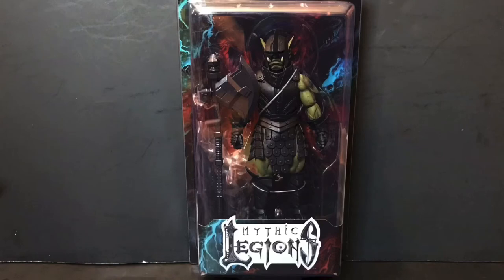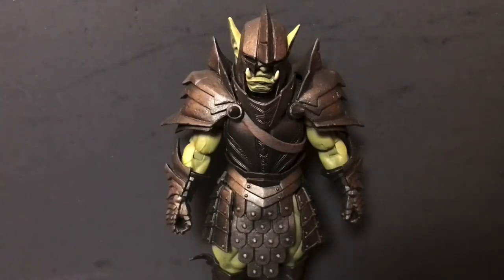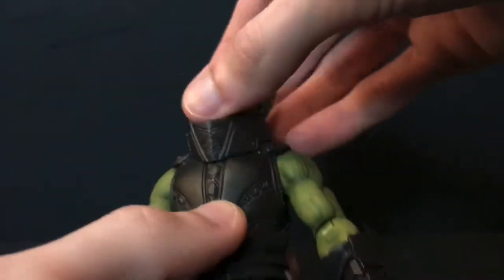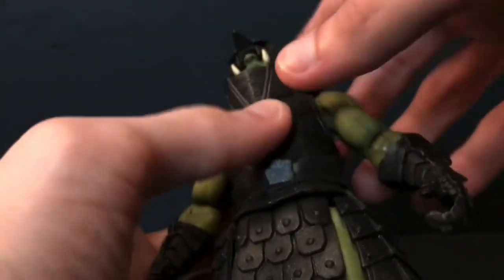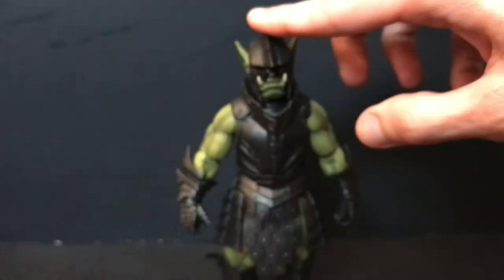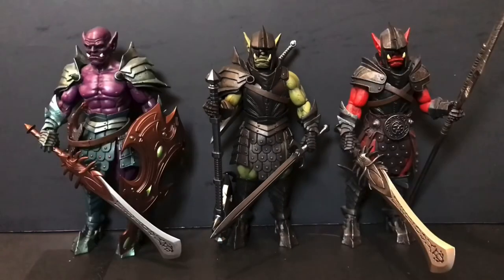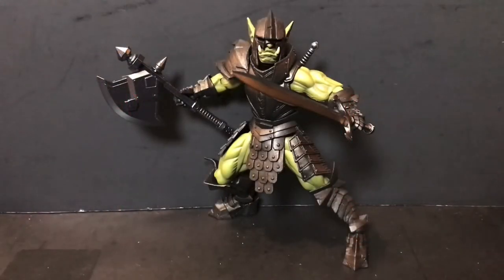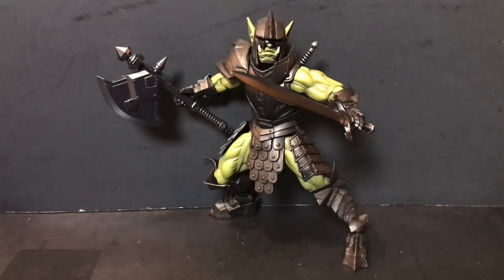Four Horsemen Studios Mythic Legions Reinforcements Orc Legion Builder Review